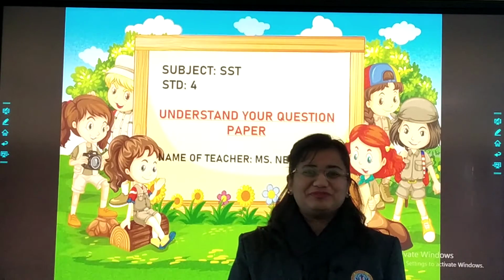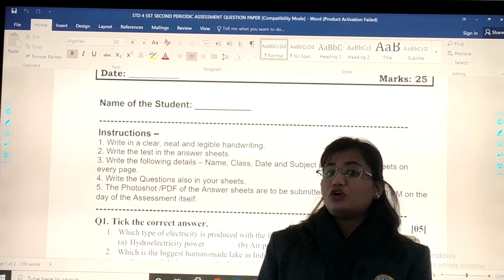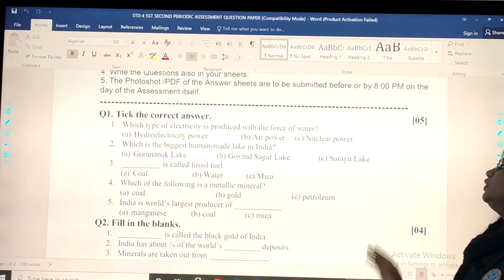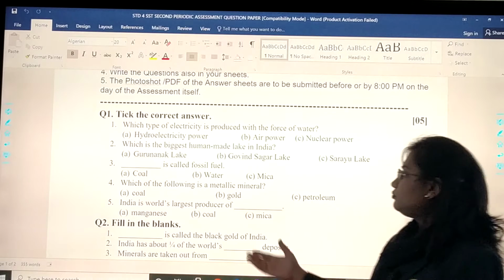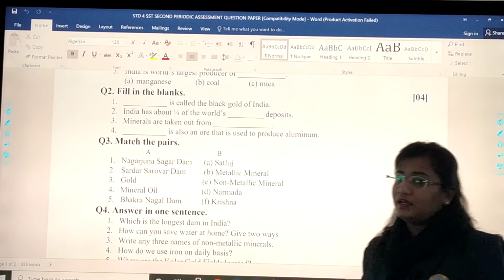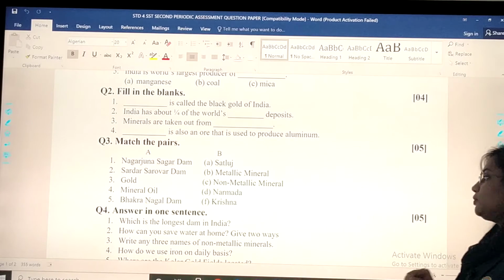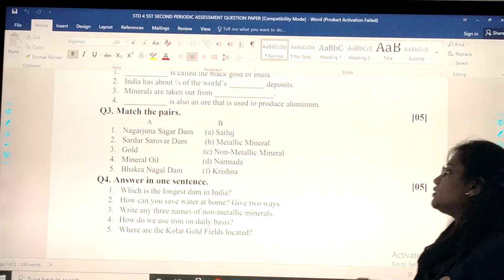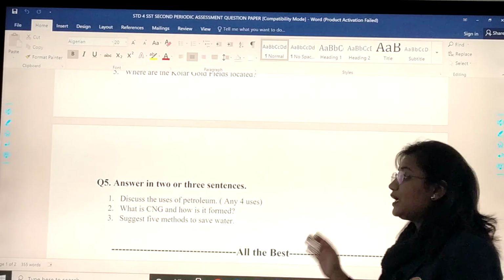STD : 4 // SST // Understand your question paper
Teacher : Ms. Neha Kotai